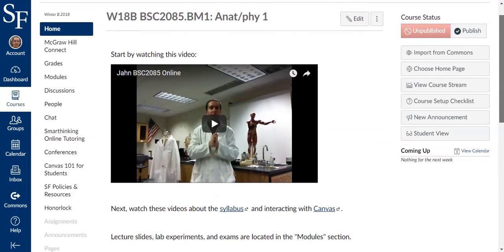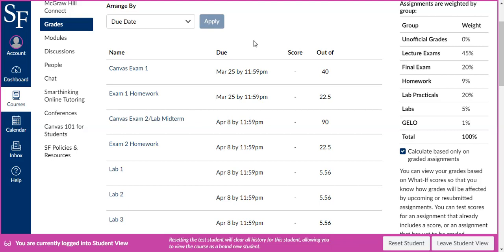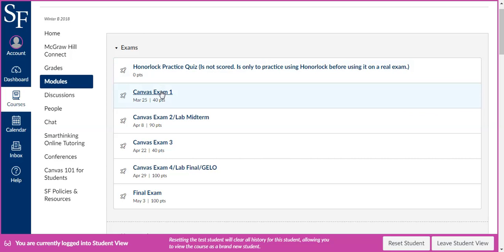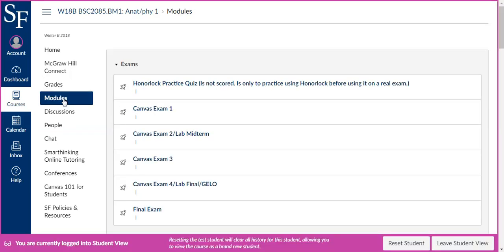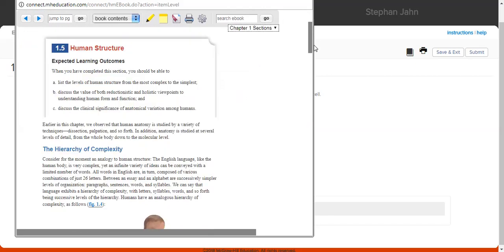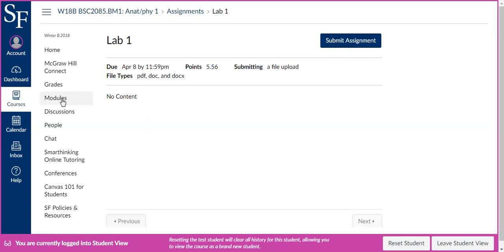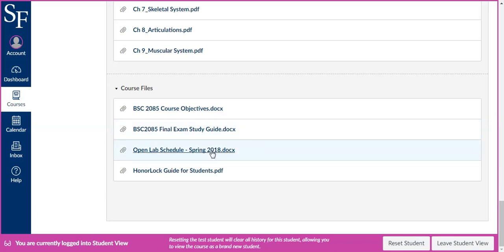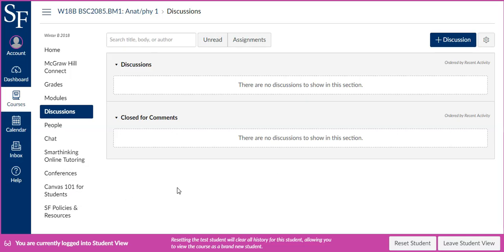Summer 2018 Canvas